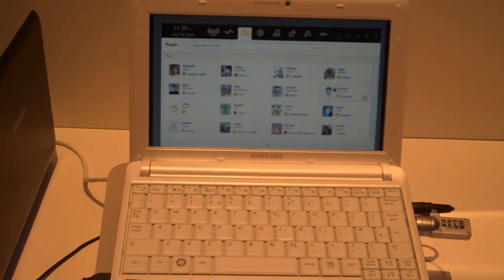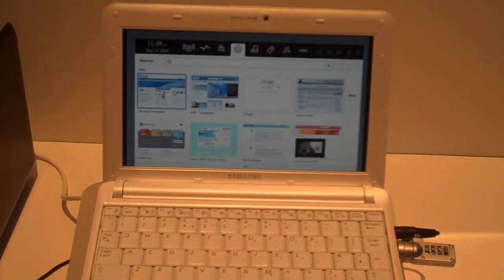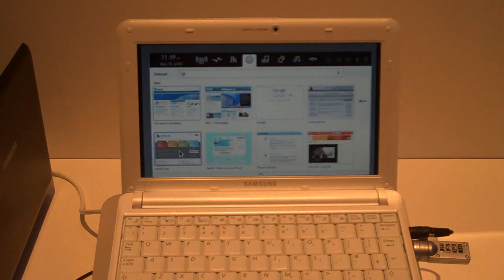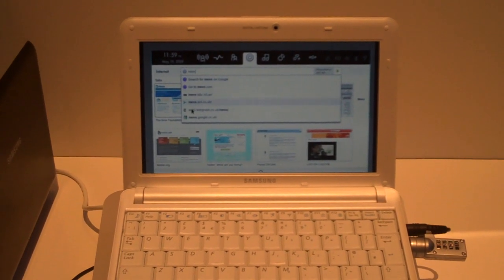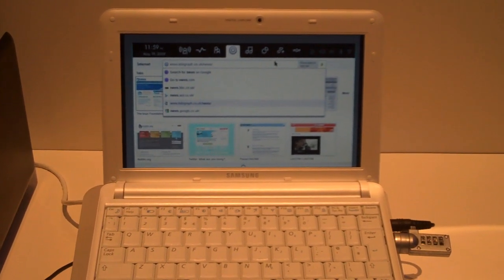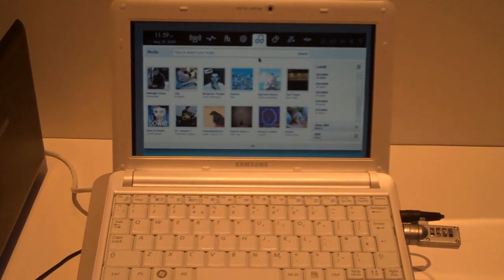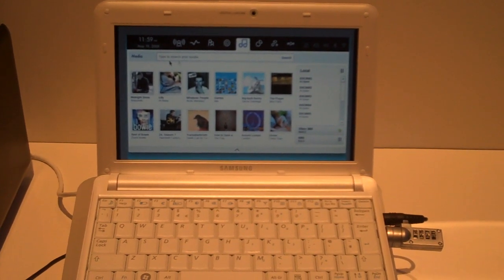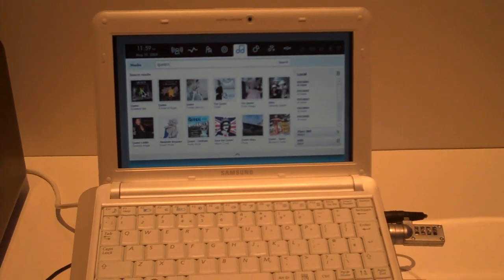Samsung N127 Hands On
I went hands on with the Samsung N127 netbook that uses a custom SUSE moblin OS. In this video I'm speaking with the engineer from Nokia who helped to write the custom kernel. So he shared some insight into the product that is worth passing on.